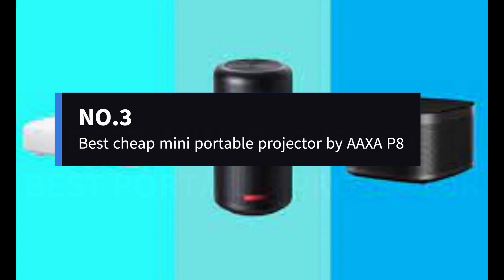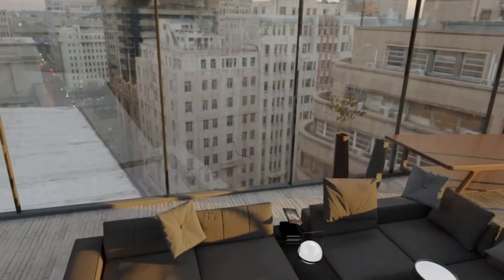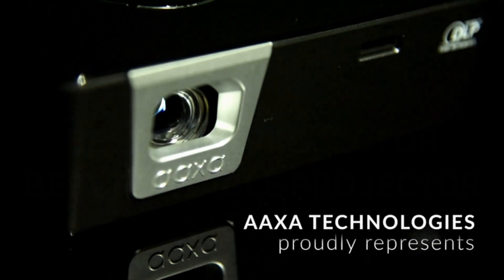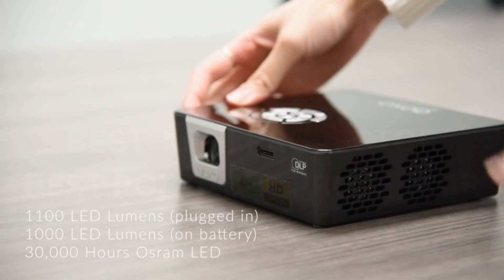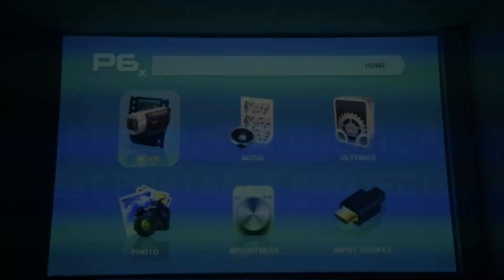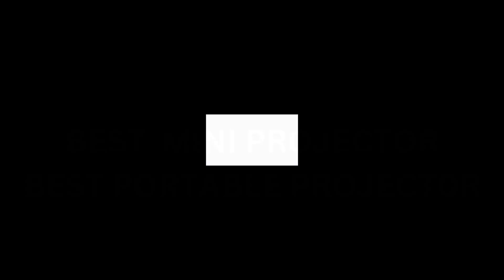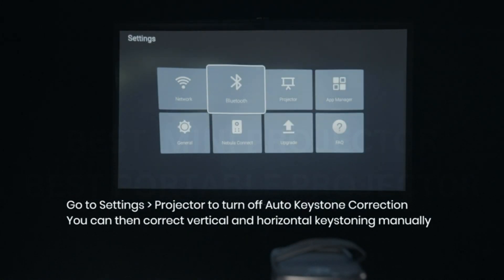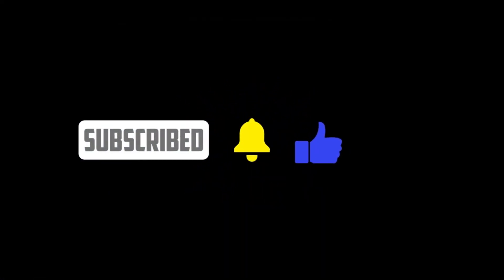Top 3 Best Mini Projector In 2023 | Portable Projector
you can buy the  best mini projector portable projector  buy the following links given below

3.Best cheap mini portable projector by AAXA P8

2.best mini projector by AAXA P6X

1.best mini projector by Anker Nebula Mars II Pro